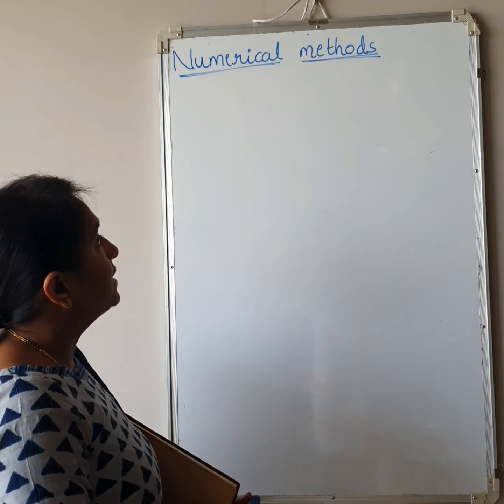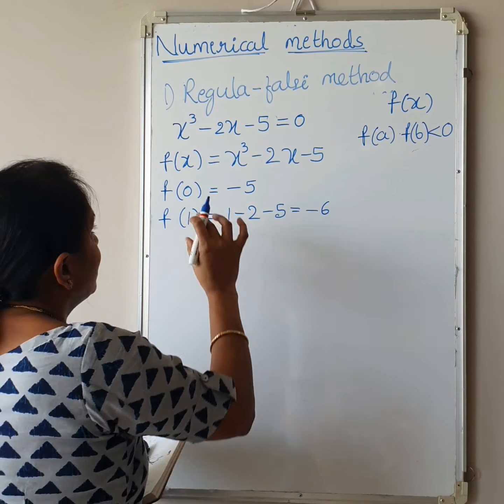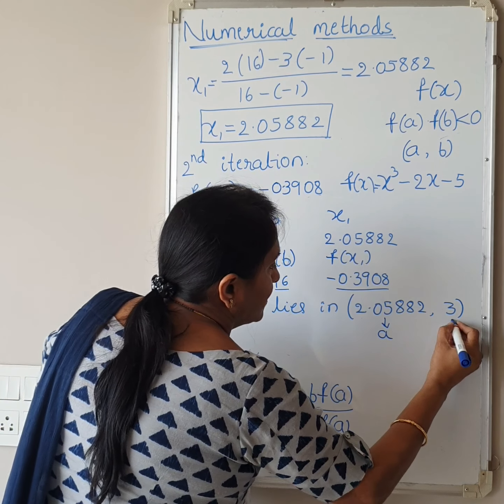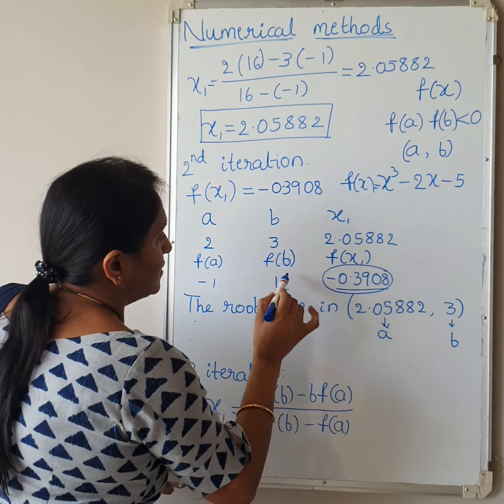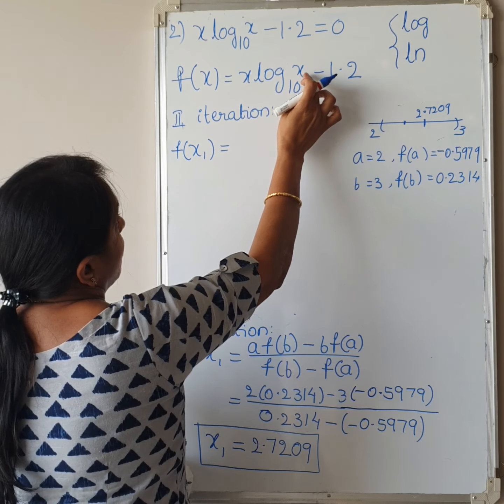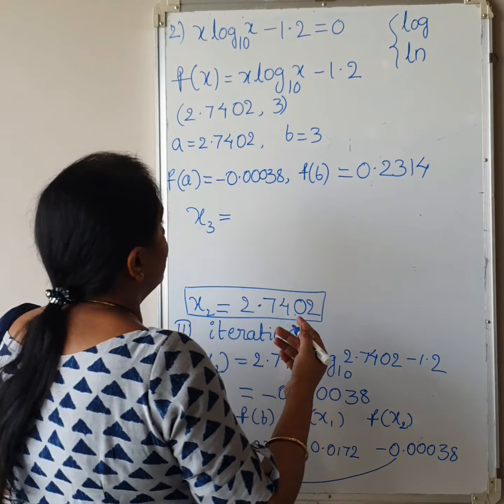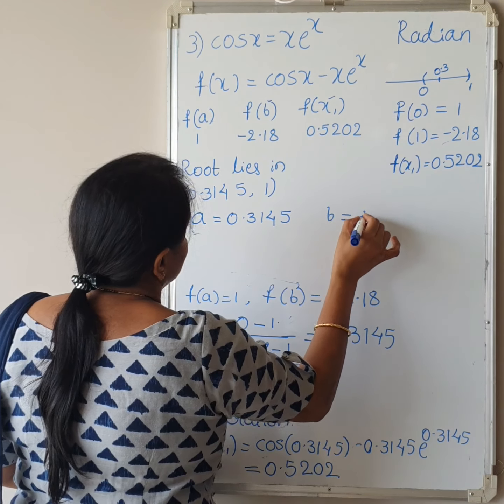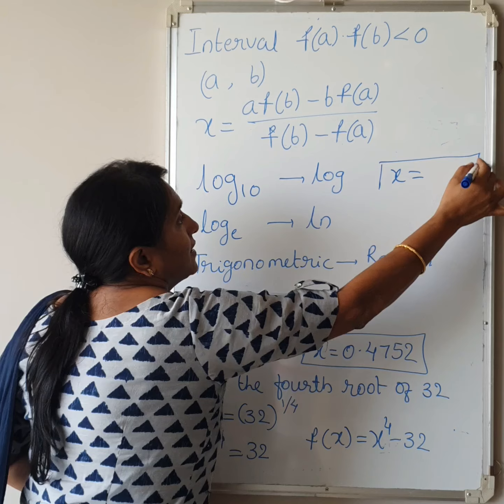REGULA FALSI METHOD - 18MAT21 - ADVANCED CALCULUS AND NUMERICAL METHODS